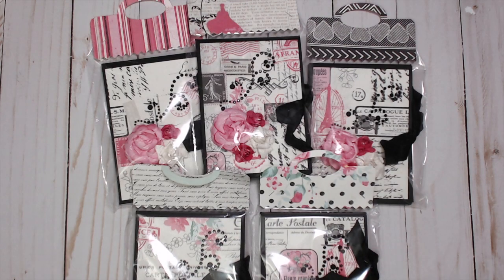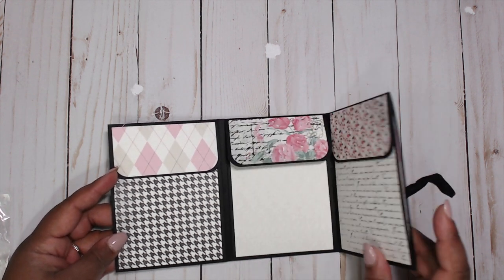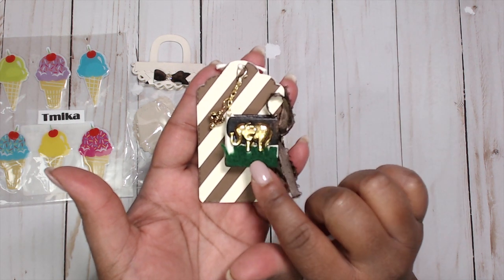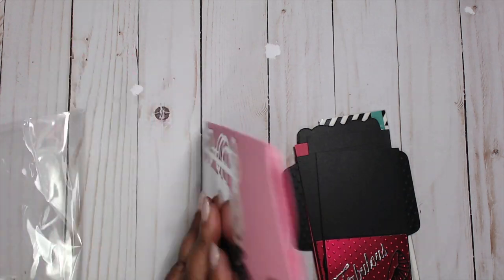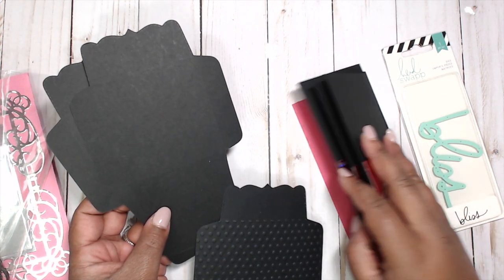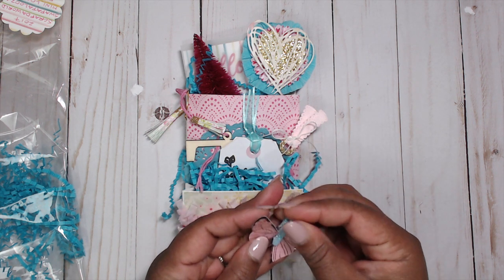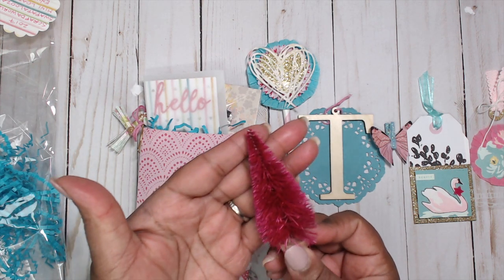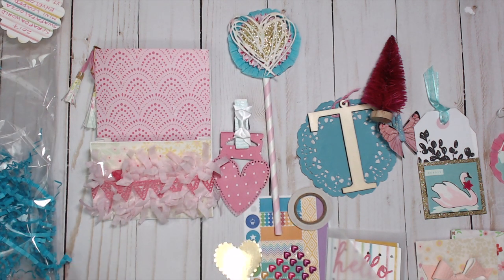SWAP - A - PALOOZA {REVEAL} GROUP #1 | PHOTO BOOK | BOOK CHARM | CARD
OPEN ME

WHOO HOO!!!

SO EXCITED FOR THIS SWAP!! CAN'T WAIT TO SEE WHAT EVERYONE CREATED!!

THANK YOU ALL FOR PLAYING AND THANK YOU TO THOSE WHO CREATED ON FOR ME! I REALLY APPRECIATE IT VERY MUCH!!

HUGS,
TMIKA

HERE ARE THE GROUP PARTICIPANTS:

KRISTIN SAITO
CRAFTING WITH A SMILE
 SEWGOODALL
PATRICIA TREVINO
NITNEY’S CRAFTS

TMIKA